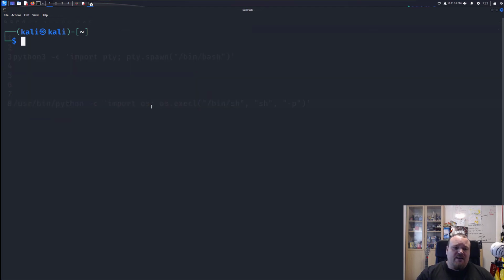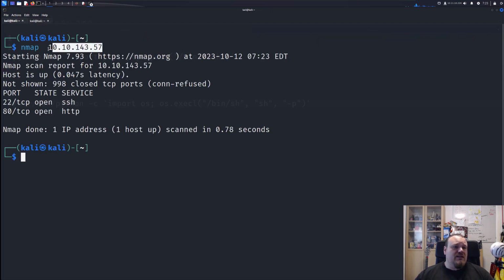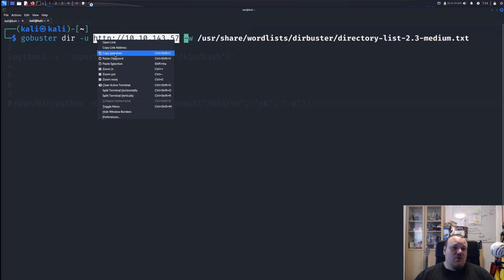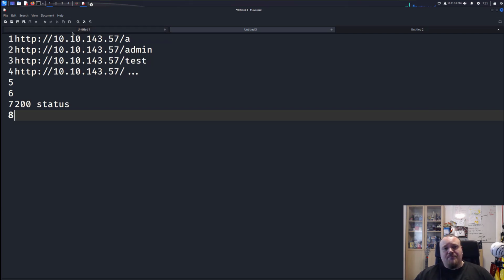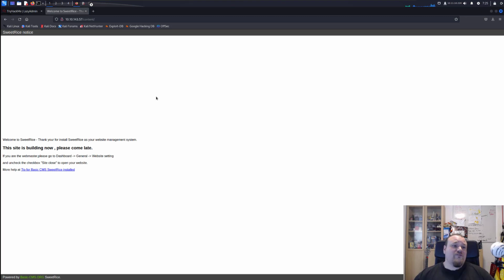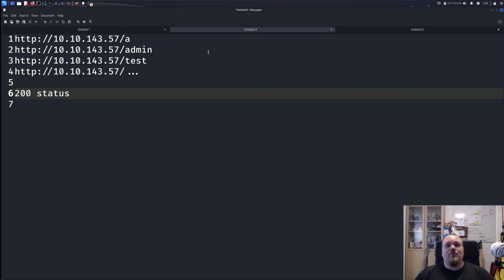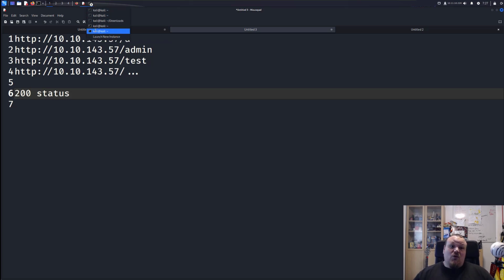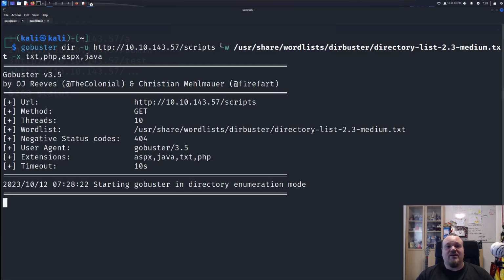Hacking for beginners - Getting started with Hacking - Intro to Hacking - Directory Brute Force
This video is about Gobuster